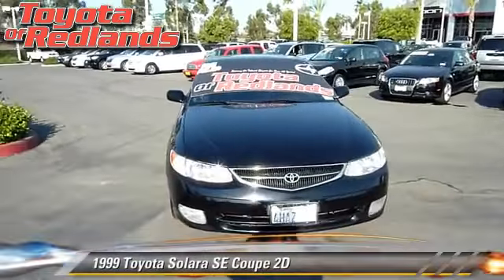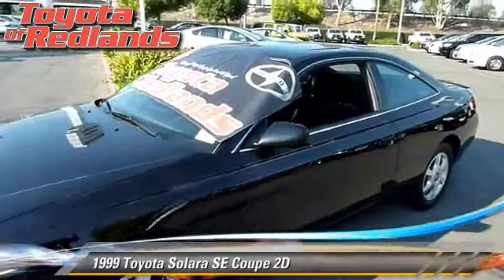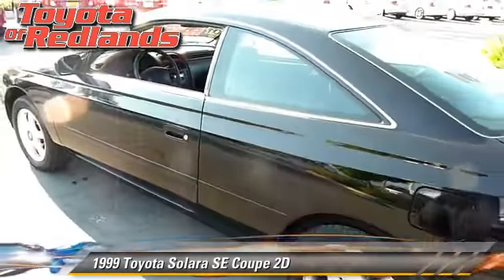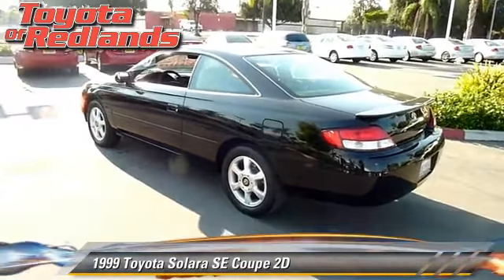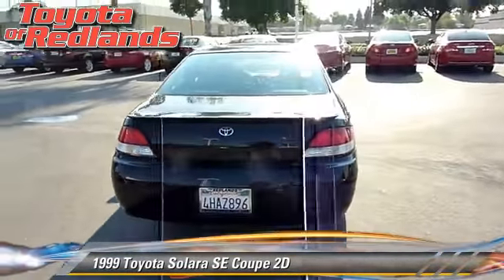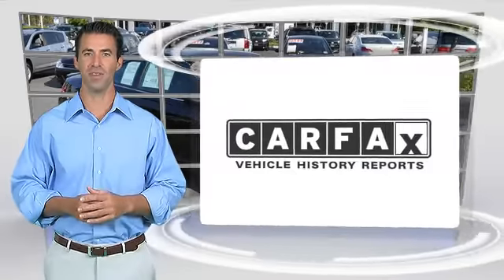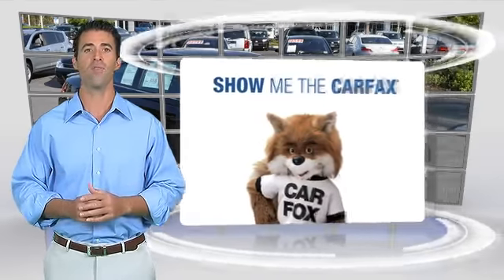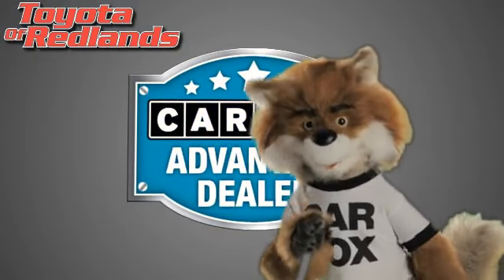1999 Toyota Solara SE - Toyota Scion of Redlands, Redlands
1999 Toyota Solara SE Coupe 2D

$4,499

Color: Black
Engine: V6 3.0 Liter
Transmission: Automatic
Miles: 231679
VIN: 2T1CF22P2XC256111
Stock: 1201416A

This vehicle features: FWD, Air Conditioning, Alloy Wheels, AM/FM Stereo, Cassette, CD (Single Disc), Cruise Control, Dual Air Bags, Moon Roof, Power Door Locks, Power Steering, Power Windows, Rear Spoiler, Tilt Wheel

We only sell the best cars we can find! Each vehicle is hand selected and put through a rigorous inspection. All credit welcome! For the BEST price contact one of our highly trained Internet Specialists now!

[DFIN:2:2429661:A:E7B54904:6934fdcdf1300b04a6ab0995fb7abc47]